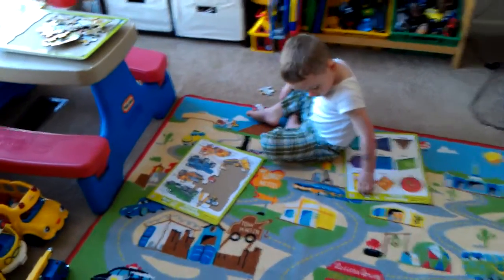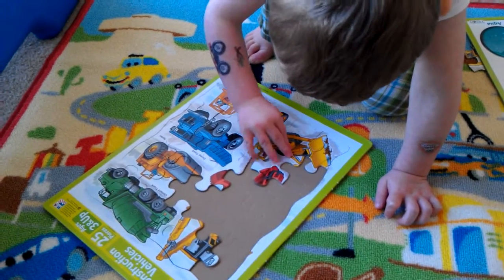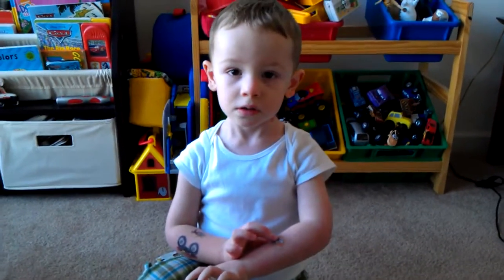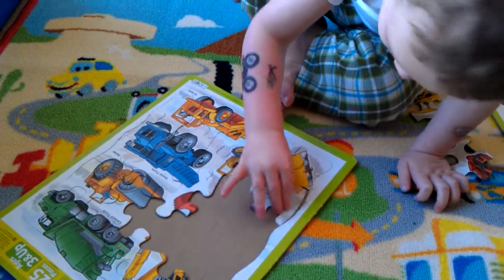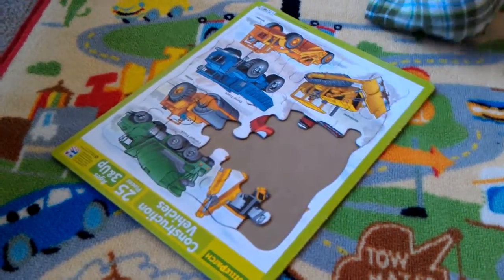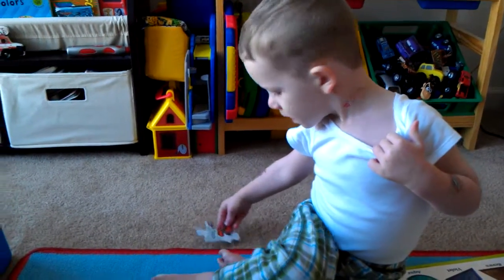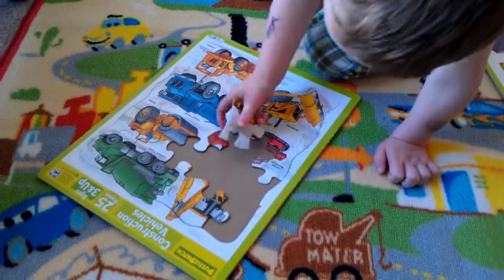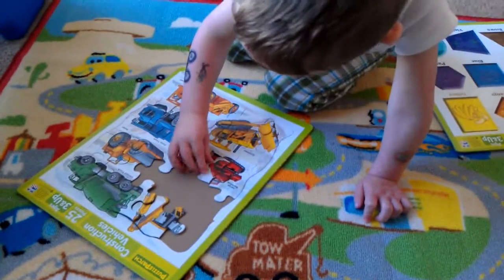Robert loves his puzzles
Watching Robert put together his new construction vehicle puzzle. Robert also shows us his net tattoos.